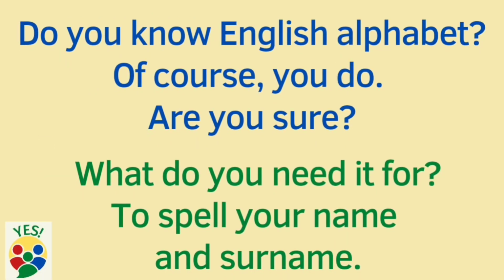English Alphabet for Spelling. Quiz. Choose the Right Name.